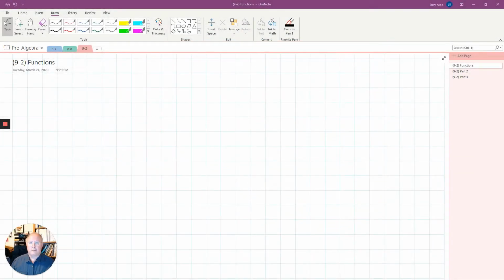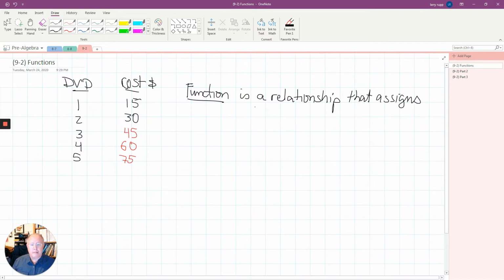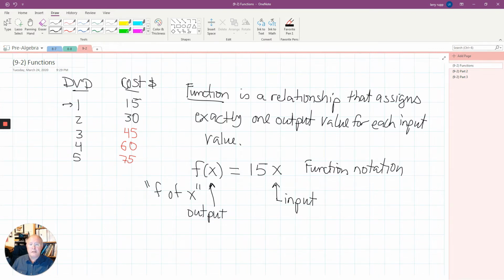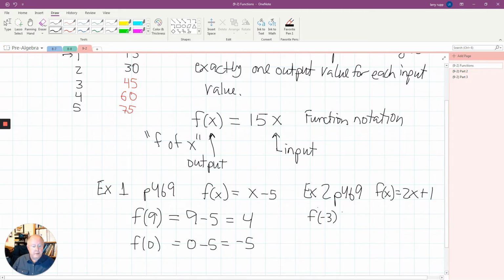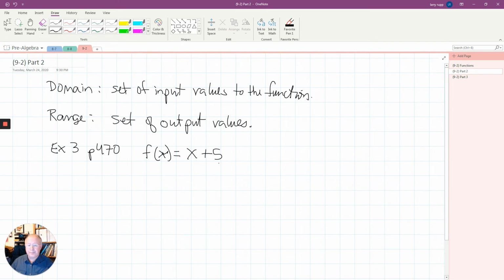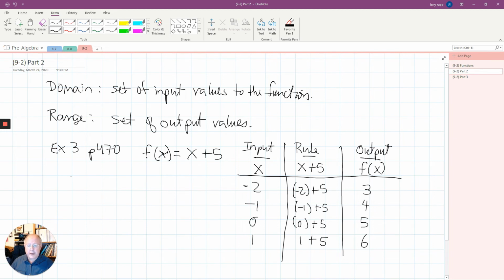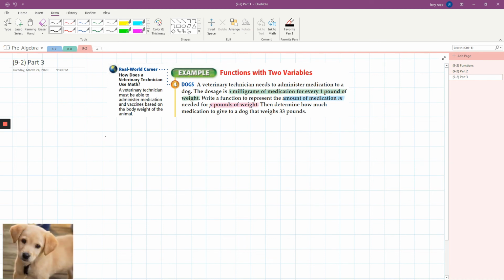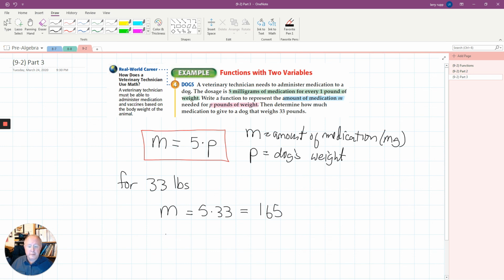Pre Algebra 9 2 Functions bg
Pre-Algebra (9-2) Functions
Learn about functions, function tables, function rules, domain and range.